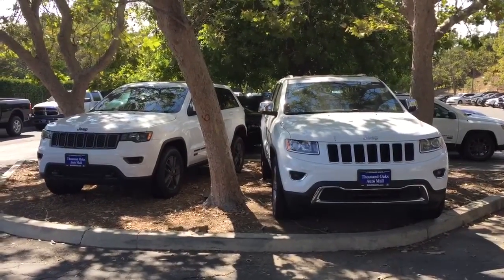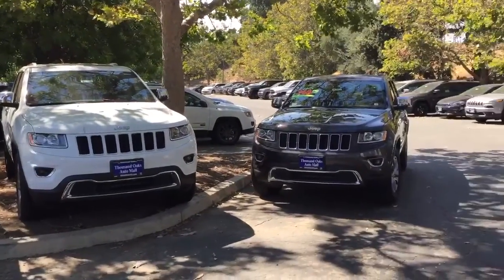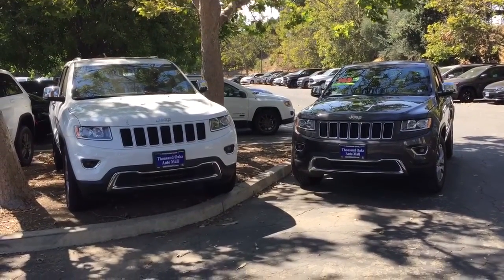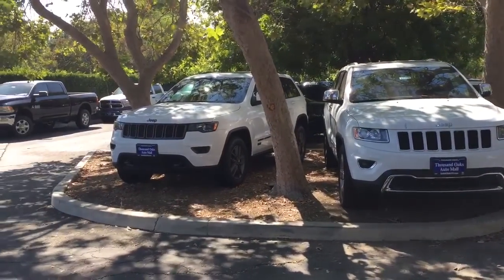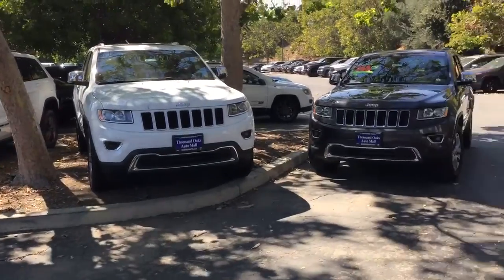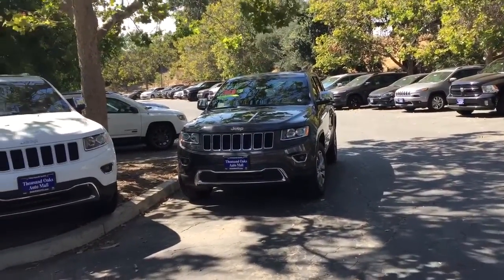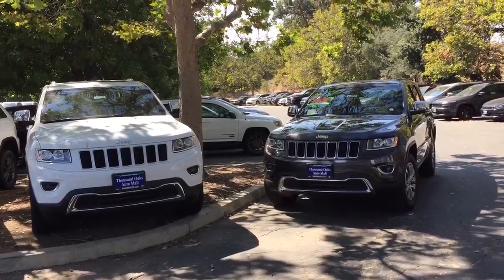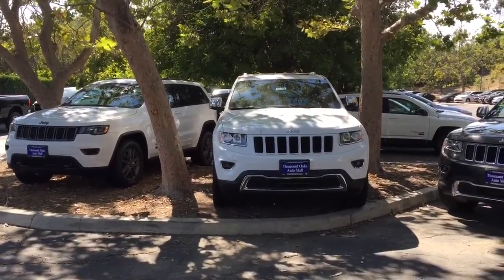2016 Jeep Grand Cherokee Engine Options - Evan Gold Internet Sales Manager Thousand OakThousand Oaks